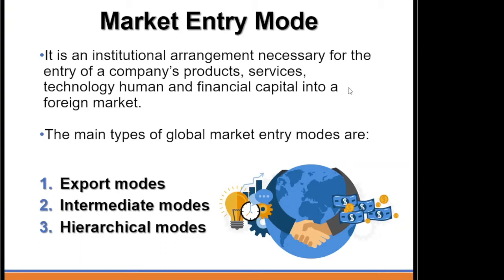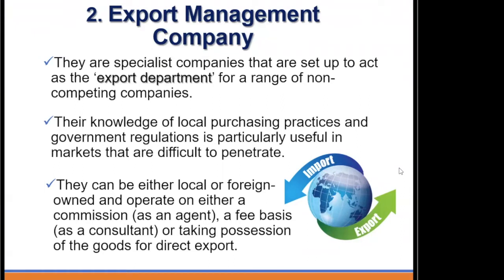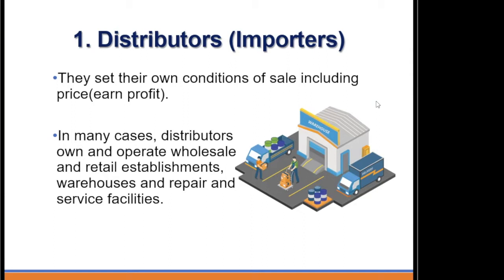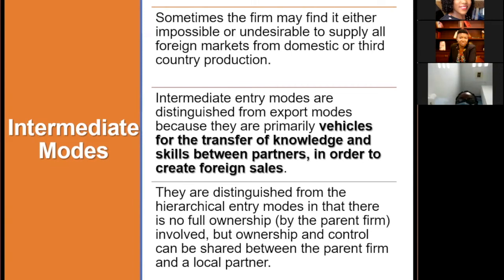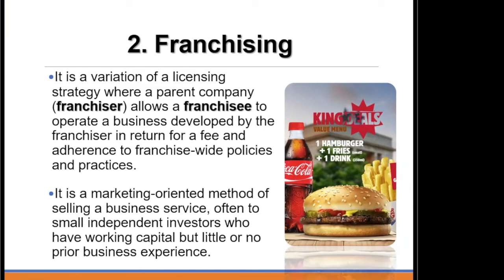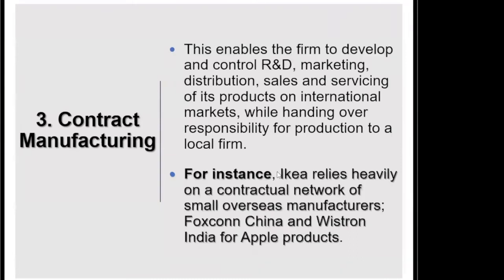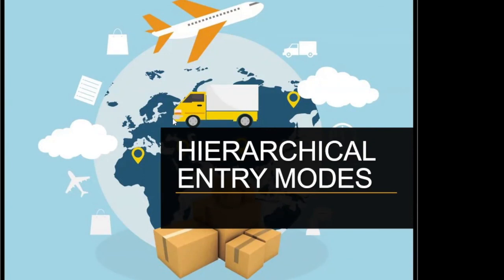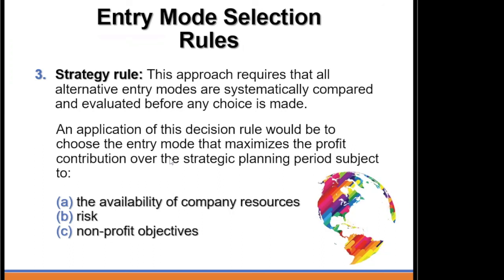SLB 2021 Global Marketing Session 6: Global Entry Modes and Strategies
This session presents a lecture on Global Entry Modes and Strategies. The session is convened by Dr. Sheena Lovia Boateng, University of Ghana Business School.